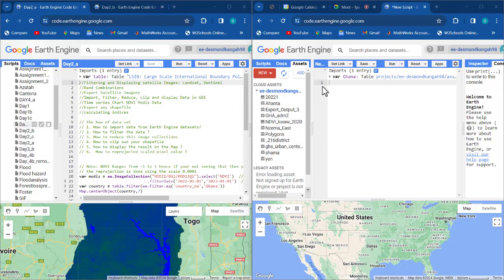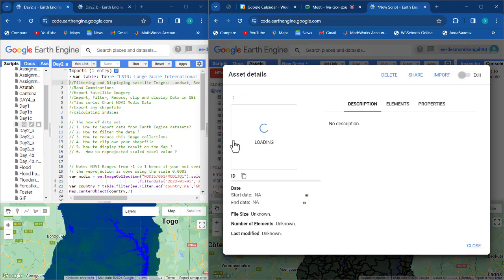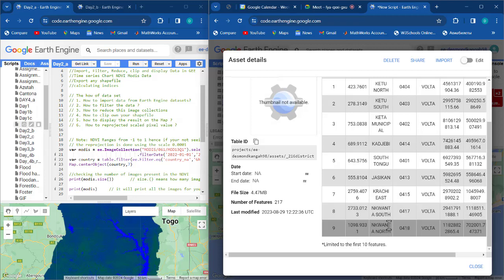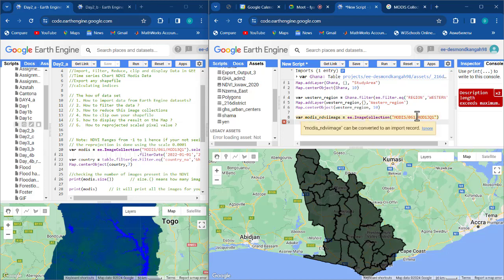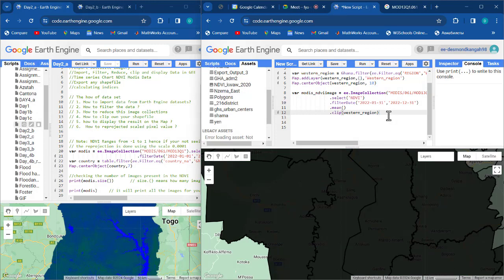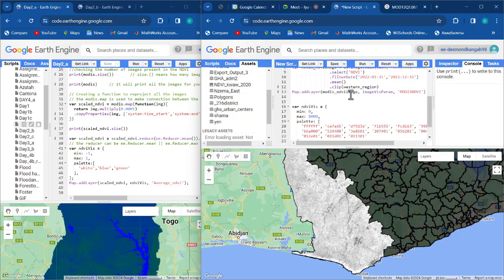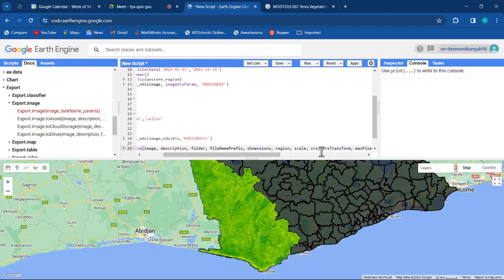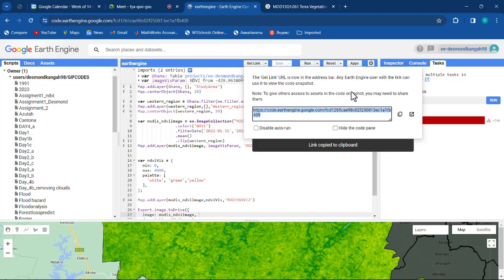Selection of Area shapefile from an Attribute Table in Google Earth Engine Using JavaScript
Contact Kangah Desmond on 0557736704 for one on one tutorial at cool price.